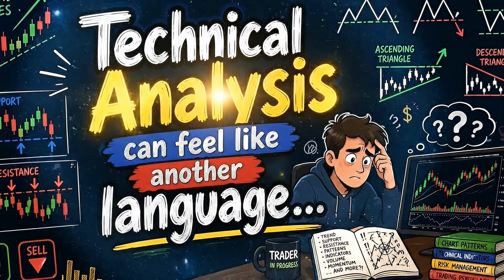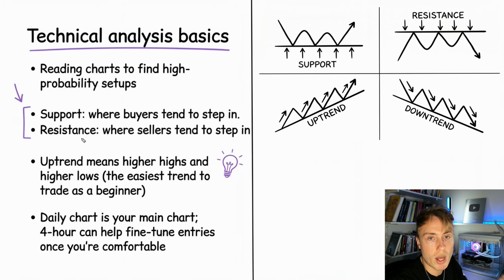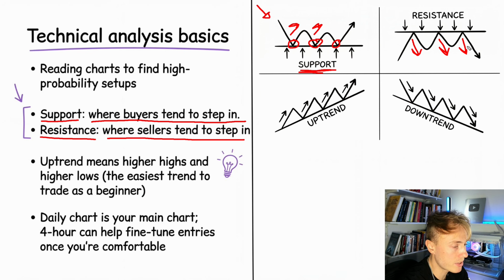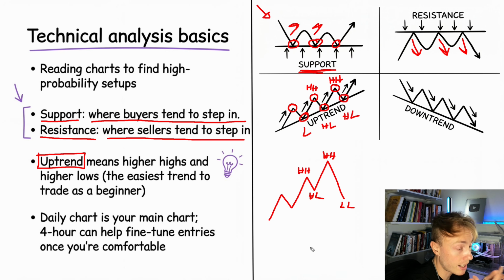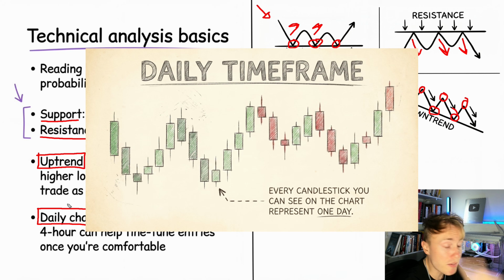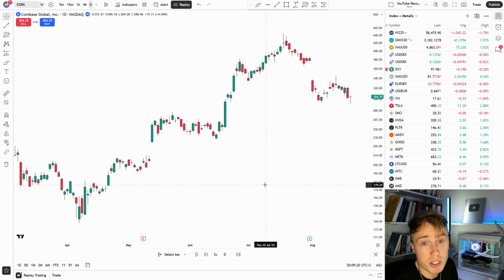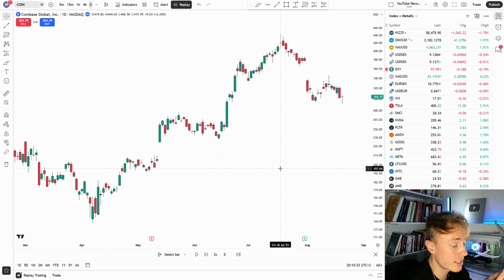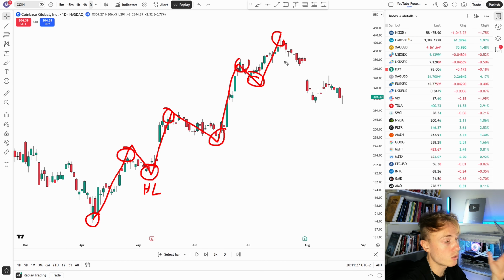Technical Analysis Explained In Under 7 Minutes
Technical analysis for beginners, explained in plain English.

In this video you'll learn the basics every new trader needs: support and resistance, uptrends and downtrends, time frames, and how to use TradingView to find high probability setups.

Below are the trading and investing tools I personally use every day, plus a few free bonuses to get you started 👇

Technical analysis for beginners explained in under 8 minutes. In this clip you'll learn the technical analysis basics every new swing trader needs: support and resistance, uptrends and downtrends, time frames, and how to actually use TradingView to spot high-probability setups.

If you've ever felt like reading charts is another language, this is the simplest place to start.

► What technical analysis actually is (and how it differs from fundamental analysis)
► Support and resistance explained in plain English
► How to draw support and resistance properly
► What is an uptrend and downtrend (higher highs, higher lows)
► How to switch time frames on TradingView (daily, 4H, 1H)
► Why swing trading focuses on the daily chart
► The price action mindset that makes everything else click